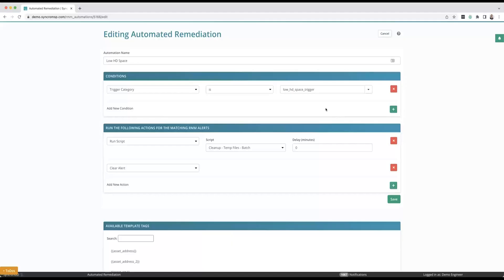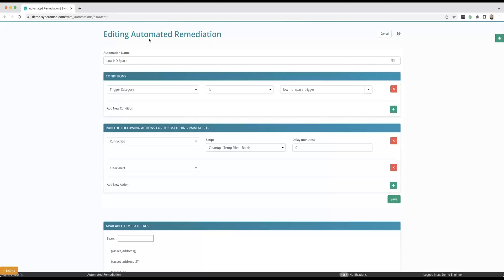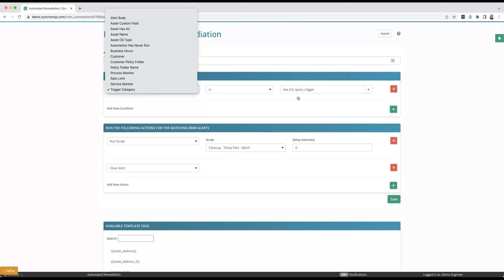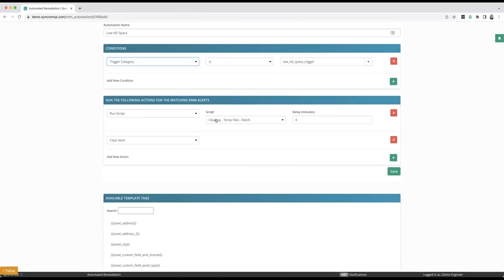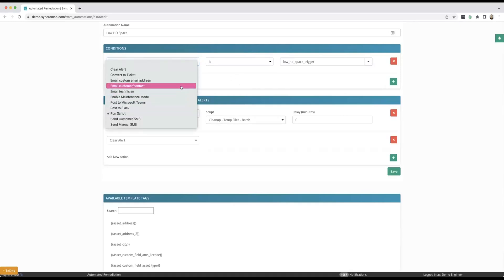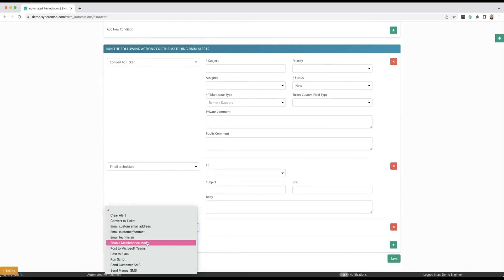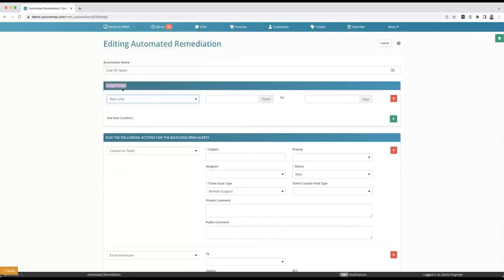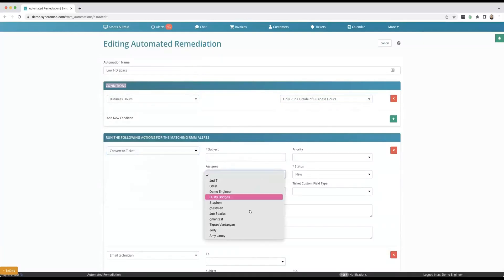Automated remediation with Syncro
Want to learn how to make money in your sleep? Sales Director Brandi Crown shows you how Syncro’s powerful automated remediation feature can help you identify, resolve, and bill for issues—without lifting a finger.